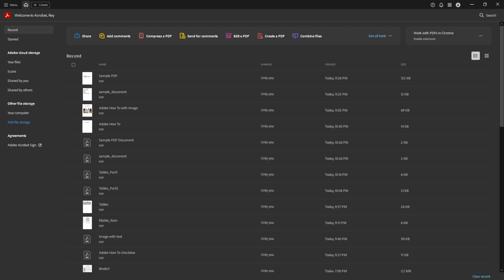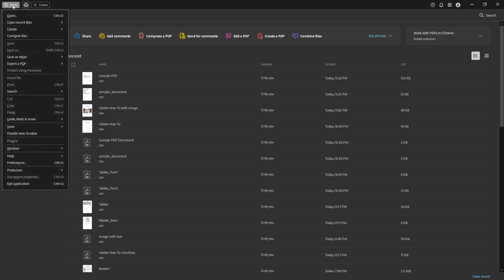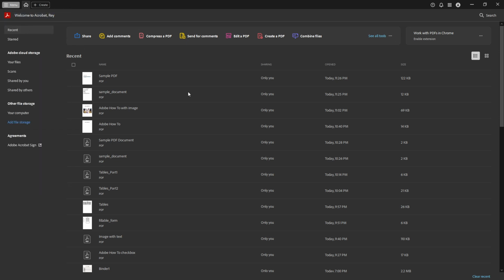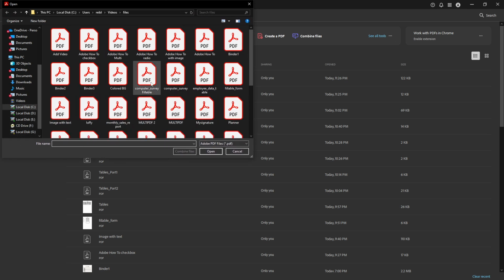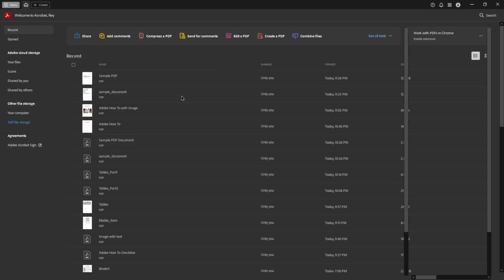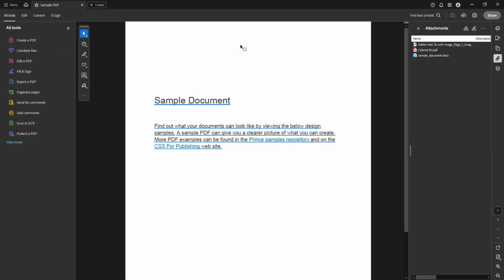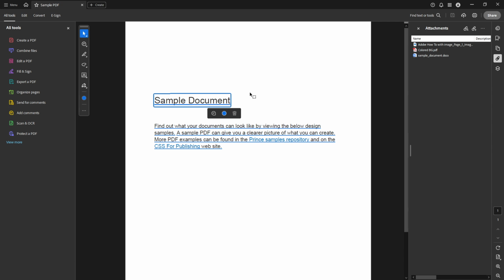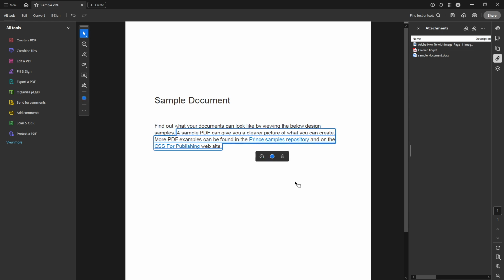How to Delete or Remove PDF Underline by Using Adobe Acrobat Pro [2025 Full Guide]